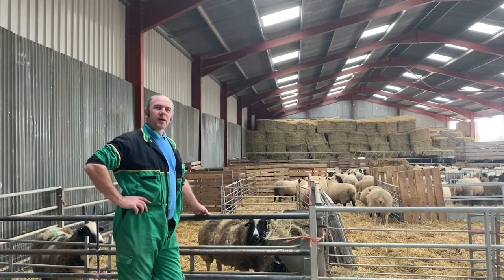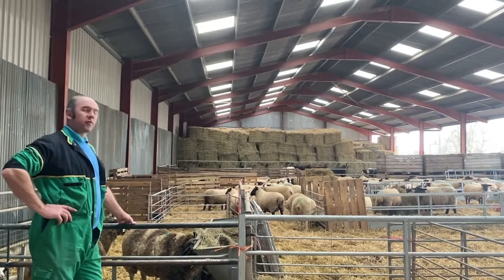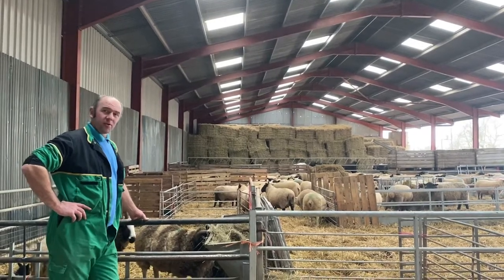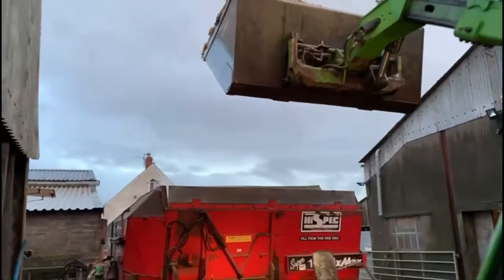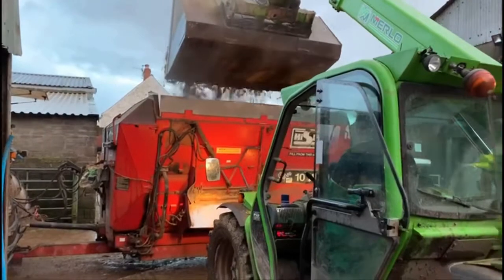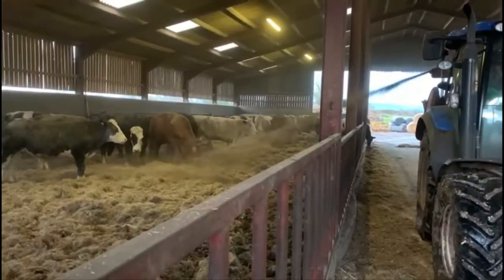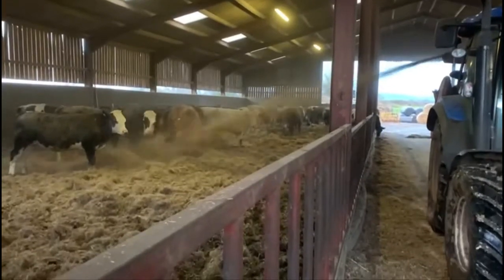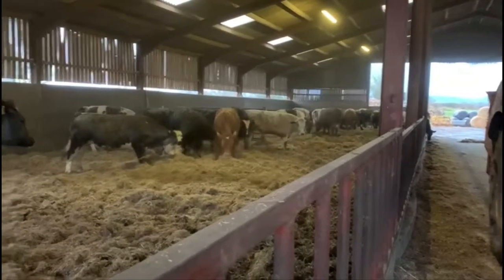Raglan Farm Park- Feeding the Cattle